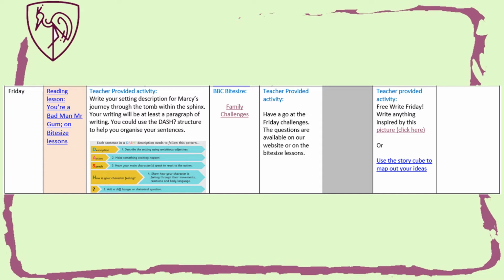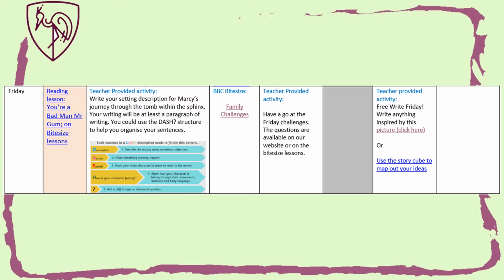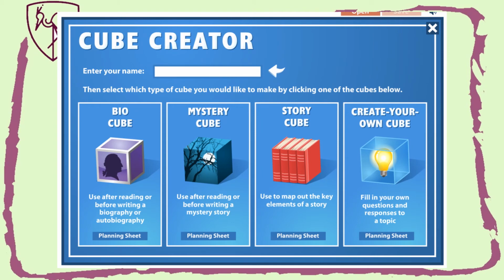Banksy Friday 22nd